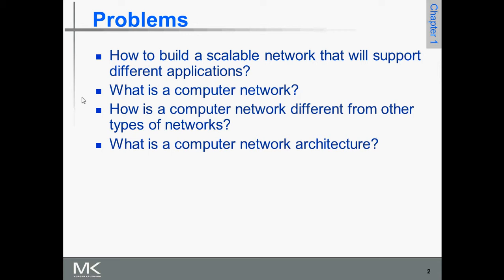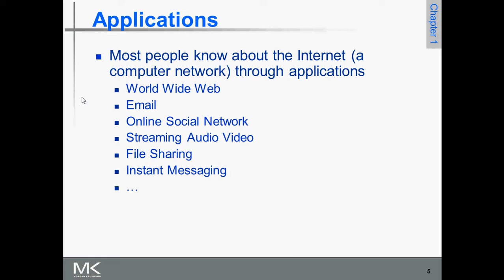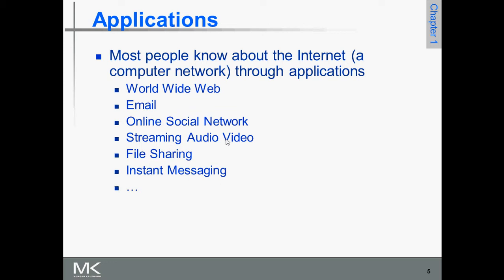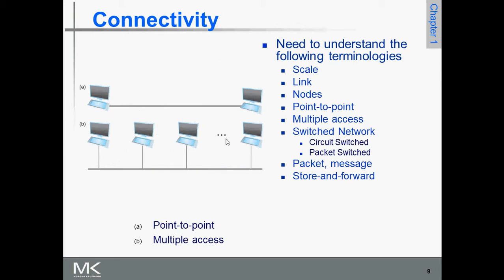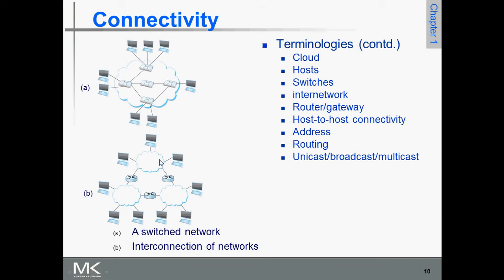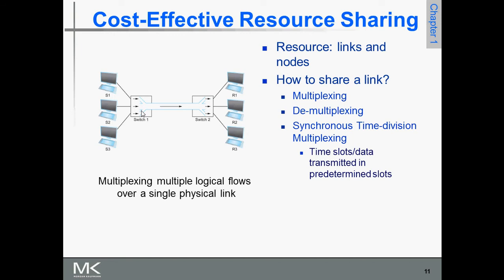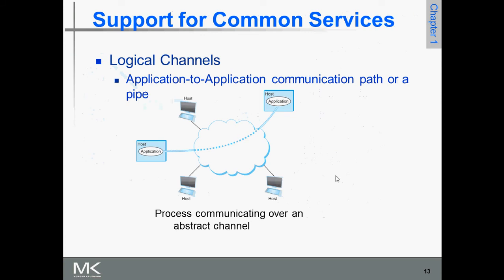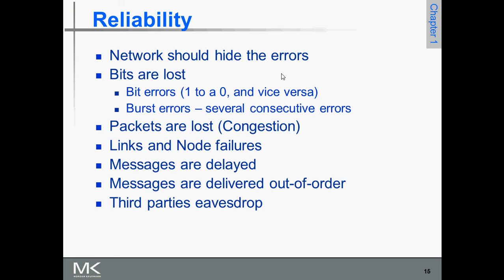Foundation of Computer Network - Anna University R2013 Regulation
Hi,

In this video, i discussed about two topics. The first topic is about building computer network. The second topic is about requirements placed on computer network by real world. I discussed about application, different classes of application. Then common terminologies like scale, cloud, link, switch, router, gateway, statistical multiplexing, frequency division multiplexing.